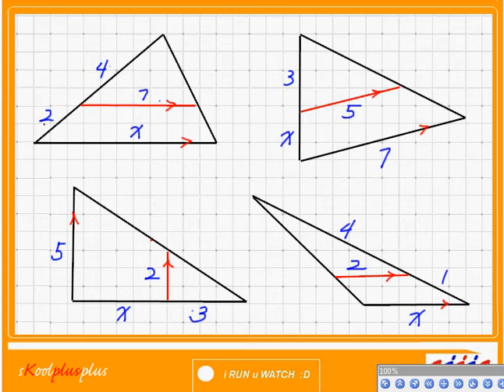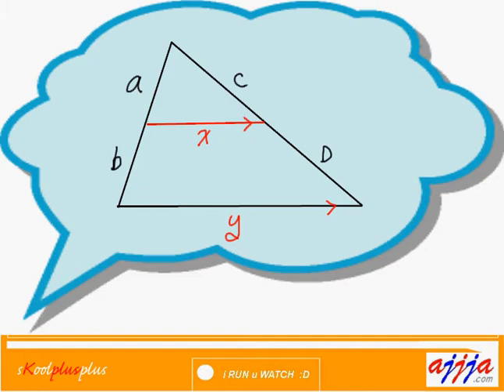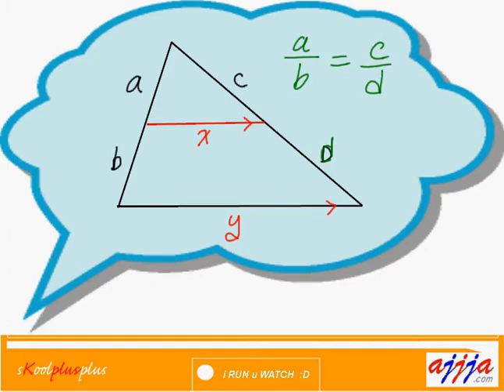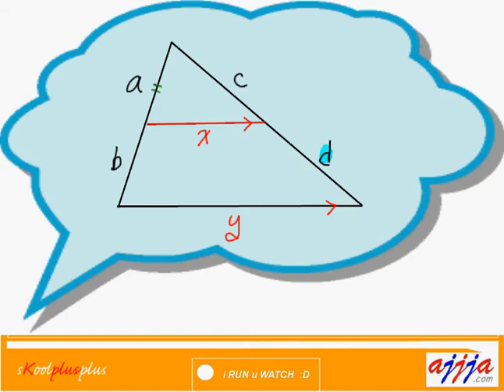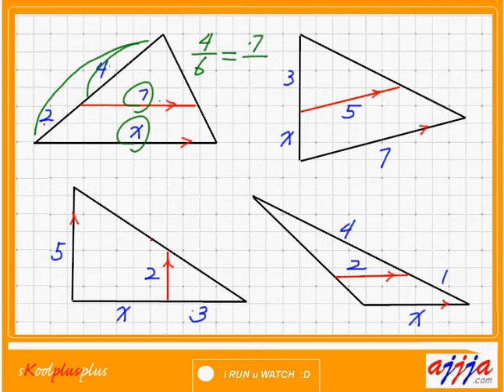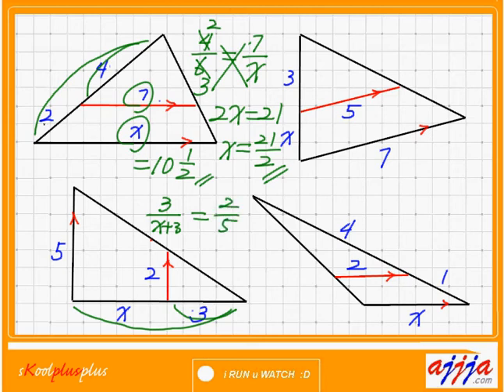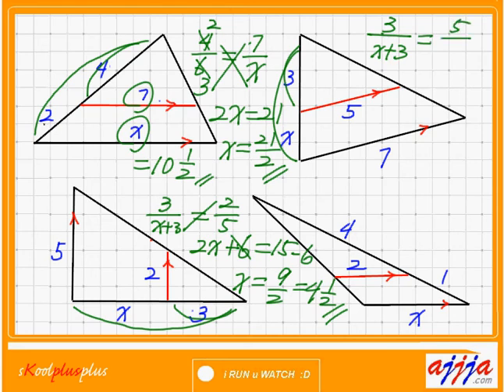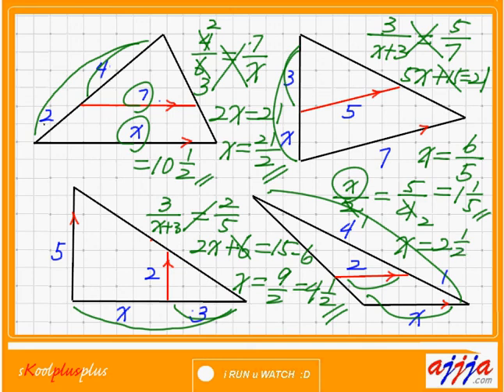Geometry - Sides Divided Proportionally - 100 more on SAT Part 1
You will get at least 100 more on your SAT score through this single pair of Video :D